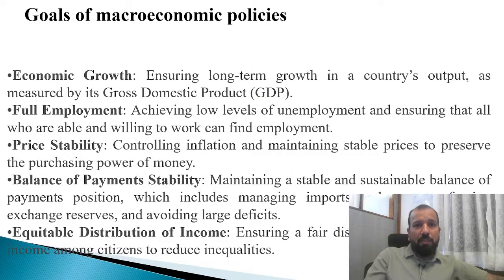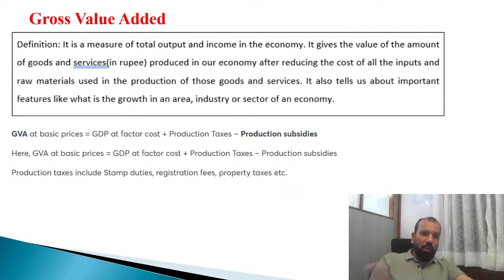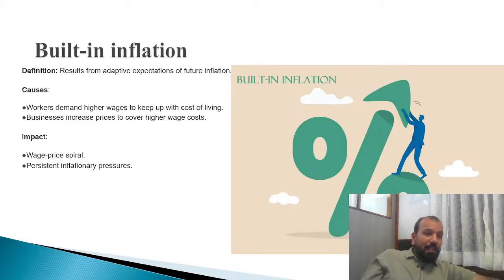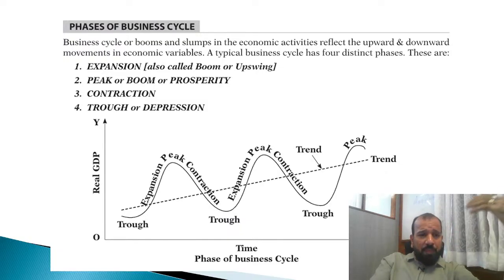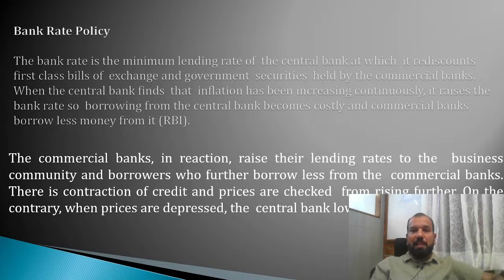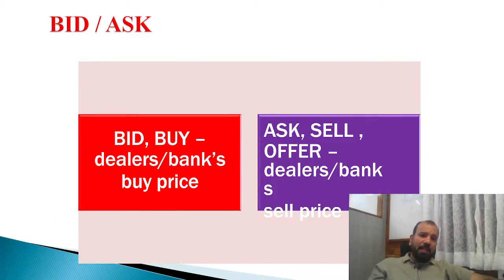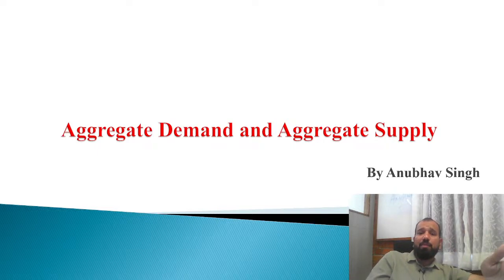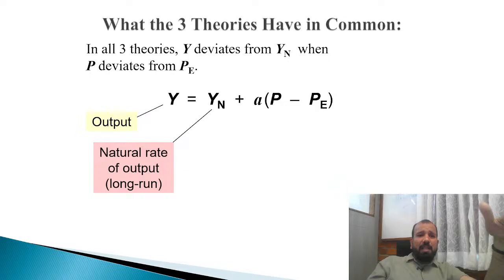Macro Economics in Just 75 Min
For Admission fill the below google form.
We at The Mastery- Online Coaching are specialized in UGC NET/PGT/TGT/CTET/TET/KVS/NVS in Management, Commerce, Economics, English, Sociology,
Education, Home science, Political Science, History etc.
5 reasons, why you should prepare with The Mastery -Online Coaching for NET/TET/PGT/TGT/KVS/NVS .
1. More then 5000 Successful candidate in last 12 years.
2. We have been consistently seeing in NET/TET/PGT/TGT/KVS/NVS exam that, more than 85% questions appear from our reading materials.
3. You need not study any other book, not even previous
years' papers. We have taken care of everything. You can
depend COMPLETELY on us with 100 % confidence.
4. UGC NET asks questions from topics beyond traditional Masters Syllabus and this requires study from multiple resources for same topic. We have covered all for you, with our 12 years of experience.

5. We have dedicated subject matter expert team (all of
them are NET/JRF qualified).

 Business Economics
 Business Finance
 Marketing Management
Strategic Management
Production and Operations Management
Entrepreneurship
Micro Economics
Macro Economics
Mathematical Economics
International Economics
Indian Economy